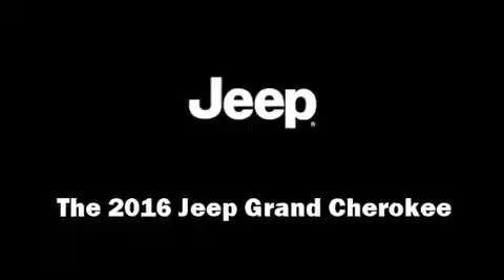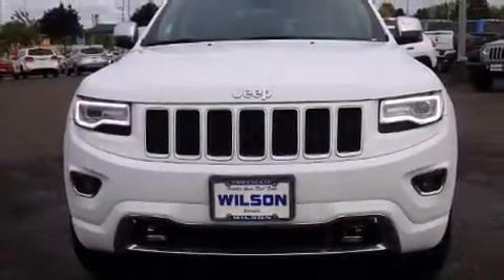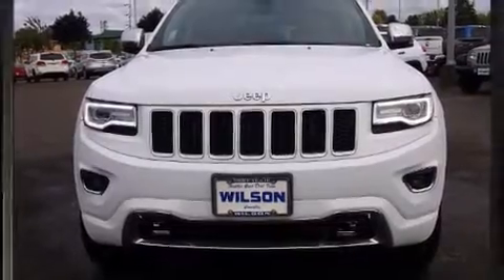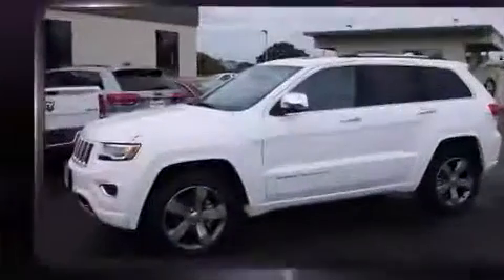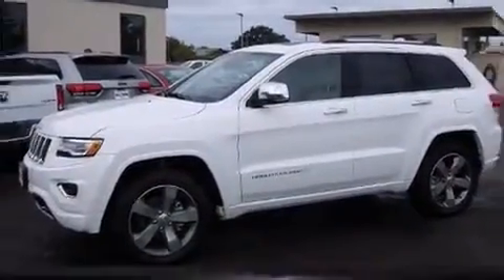2016 Jeep Grand Cherokee Overland 4x4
Wilson Motors
425 N W Buchanan

Discerning drivers will appreciate the 2016 Jeep Grand Cherokee. It features four-wheel drive capabilities, a durable automatic transmission, and a refined 6 cylinder engine. Jeep infused the interior with top shelf amenities, such as: delay-off headlights, voice activated navigation, heated and ventilated seats, a power liftgate, blind spot sensor, a roof rack, and power seats. Features such as automatic climate control and leather upholstery prove that economical transportation does not need to be sparsely equipped. Jeep also prioritized safety and security with features such as: dual front impact airbags, head curtain airbags, traction control, brake assist, anti-whiplash front head restraints, a security system, an emergency communication system, and 4 wheel disc brakes with ABS. Electronic stability control stands out as a technologically savvy innovation, keeping you better connected to the road. We know that you have high expectations, and we enjoy the challenge of meeting and exceeding them! Stop by our dealership or give us a call for more information.